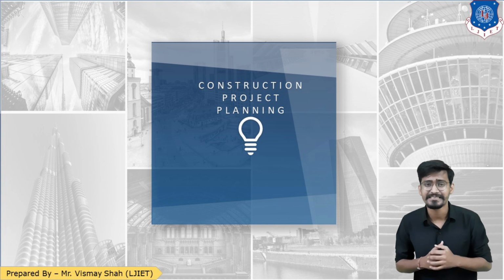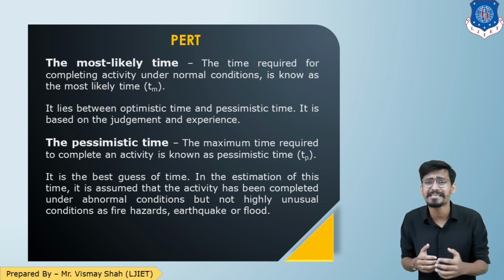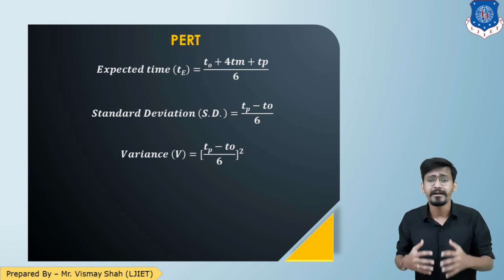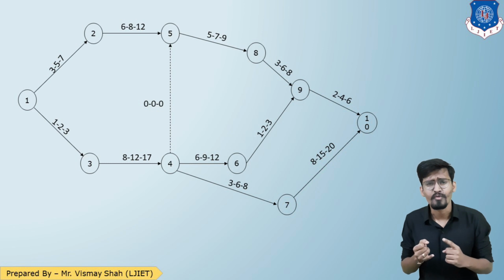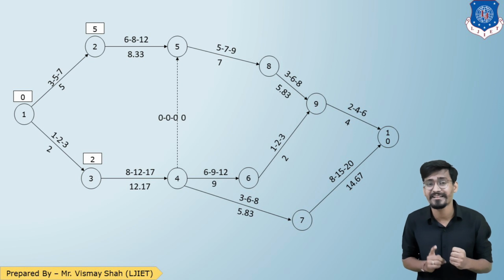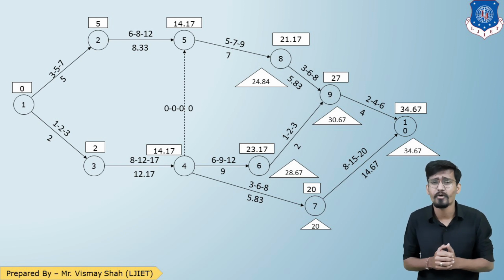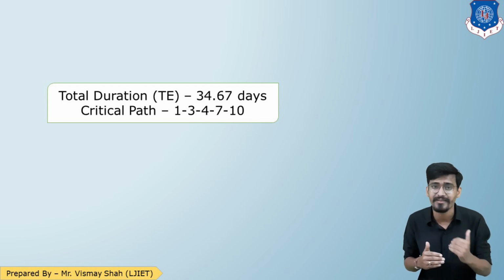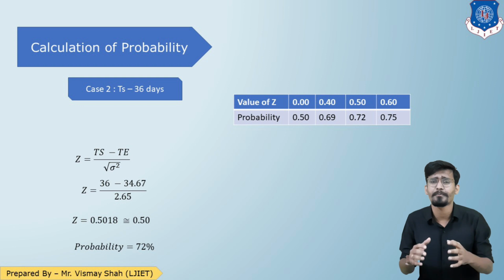Lec-13_PERT Method & Sum of PERT | Construction Engineering and Management | Civil Engineering